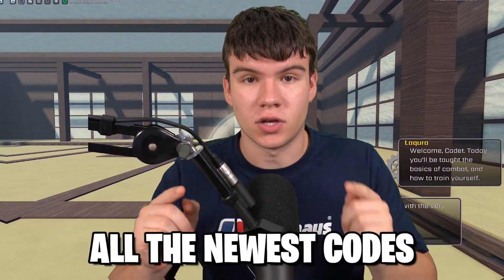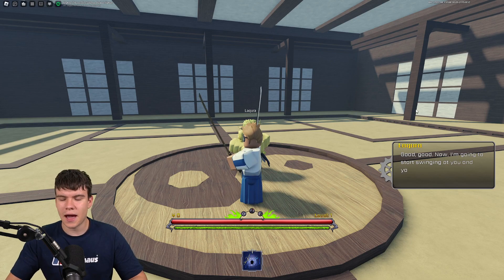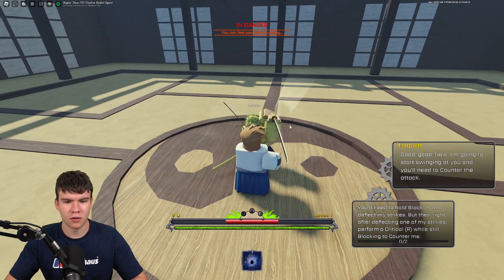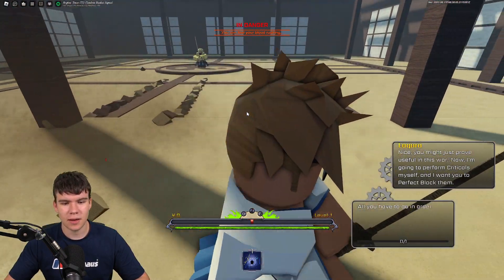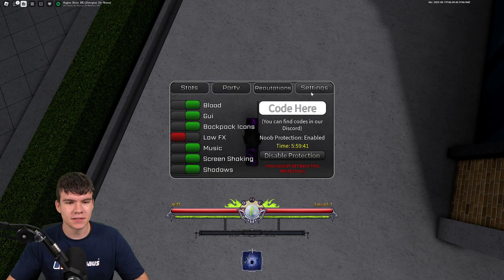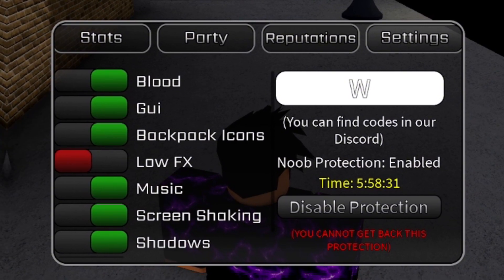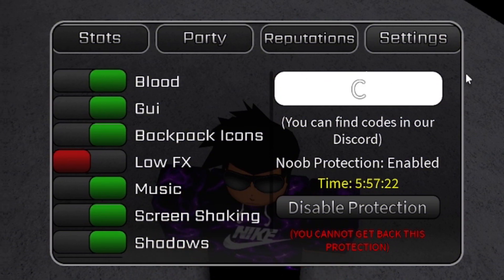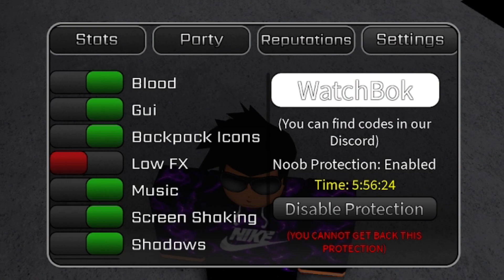*NEW* ALL WORKING CODES FOR PEROXIDE IN 2023! ROBLOX PEROXIDE CODES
In this video I will show you ALL Peroxide CODES on Roblox! The NEW codes will give you rewards for Peroxide...